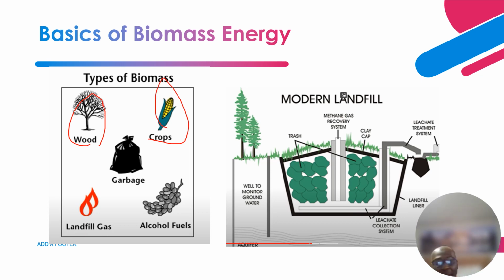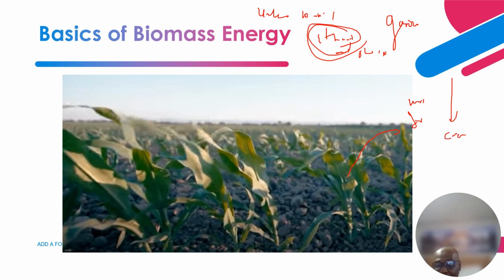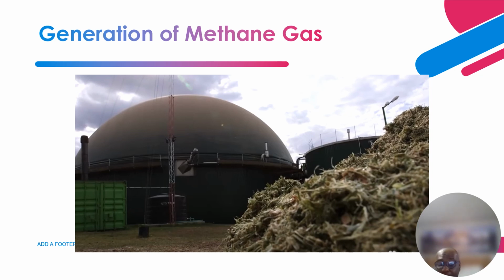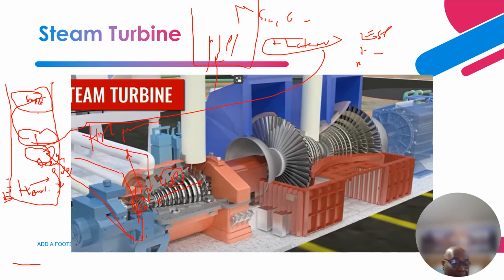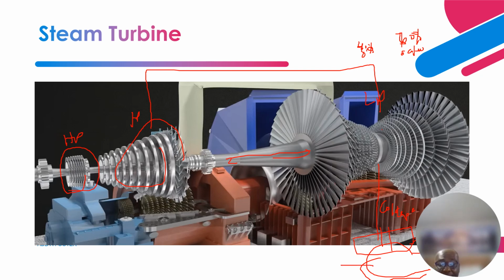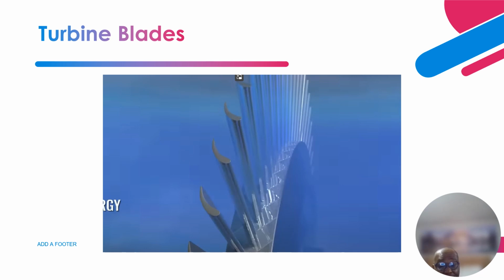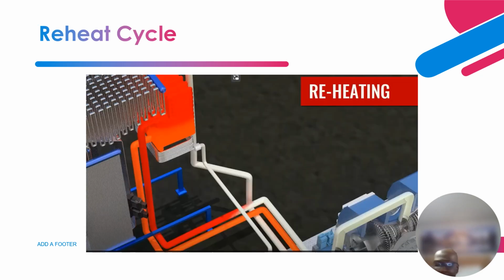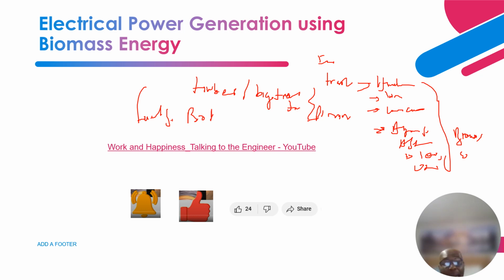Electrical Power Generation Utilizing Biomass Energy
As discipline engineers, maintenance engineers, project engineers, protection engineers, substation technicians and field engineers it is incumbent upon us to know the basics of power generations and the different types of power generation sources. This presentation delineates all that involves the basics for power generation source using Biomass Energy and all the components that is involved in the power generation cycle